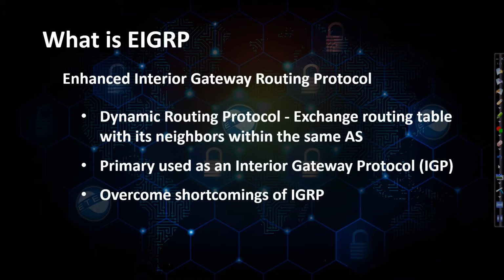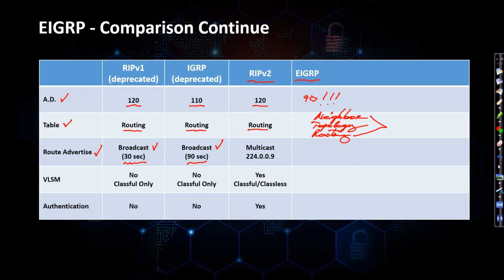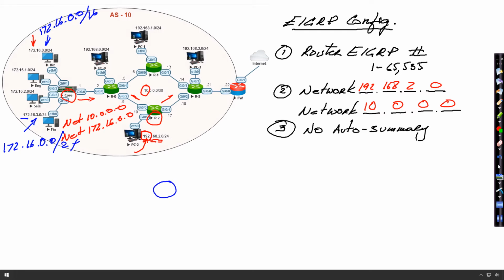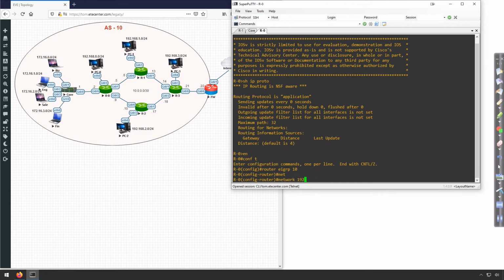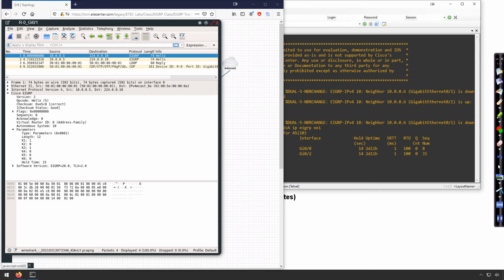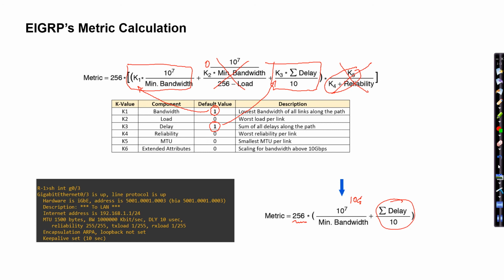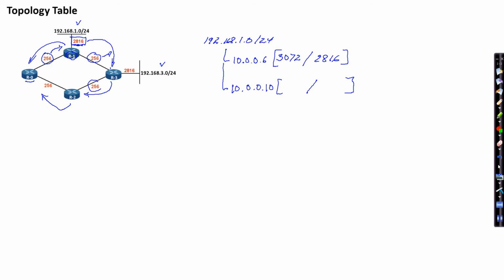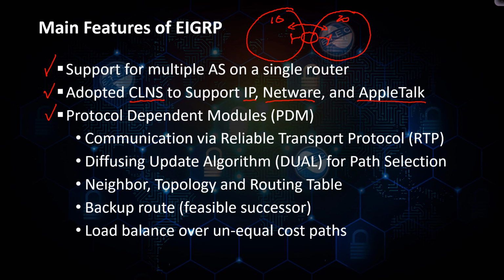EIGRP Part I - The Fundamental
EIGRP (Dynamic Routing Protocol) Tutorial - Part 1 of 6
Chapter Guide:
2:01 Comparing EIGRP to Older IGP
12:54 Basic Configuration
24:43 How does EIGRP works
27:17 EIGRP Hellos
35:02 EIGRP K-Values
40:42 EIGRP Metric Calculation
45:30 EIGRP Topology Table
53:08 Main Features of EIGRP

Part 3 - EIGRP Deep Dive
Part 4 - EIGRP Deep Dive Continue
Part 5 - EIGRP Named Mode
Part 6 - EIGRP Named Mode Continue